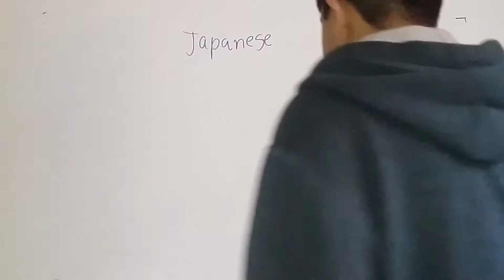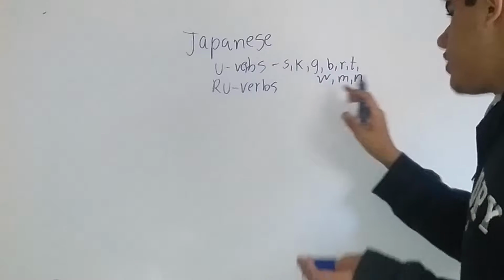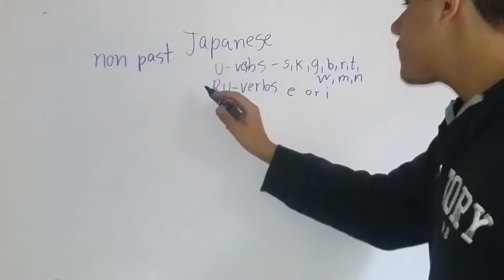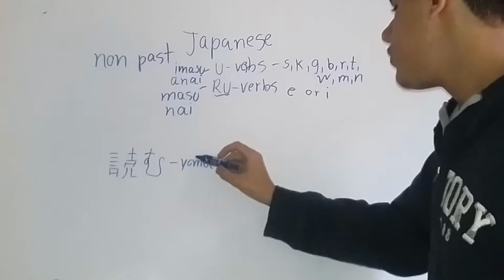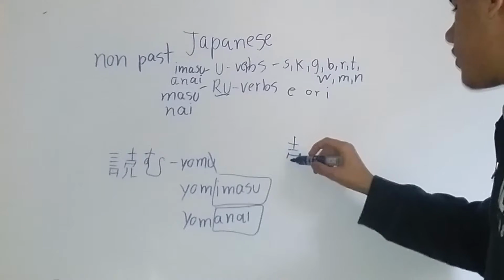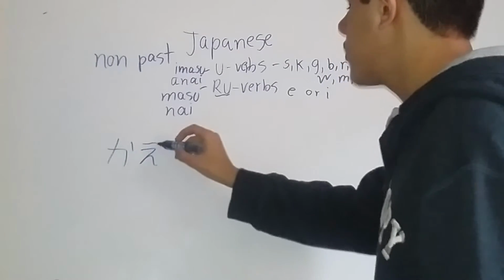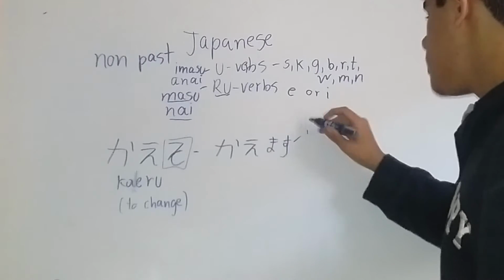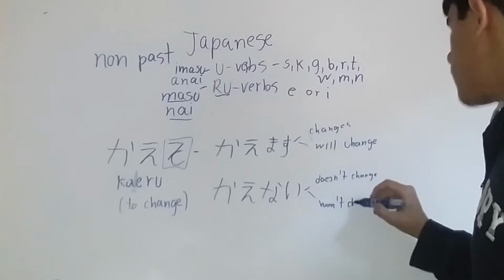Japanese verbs 1